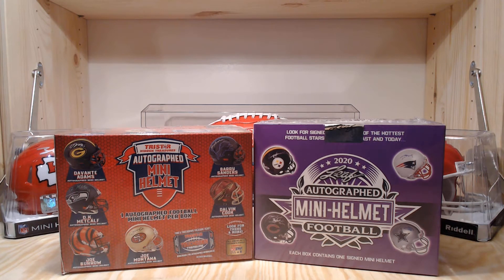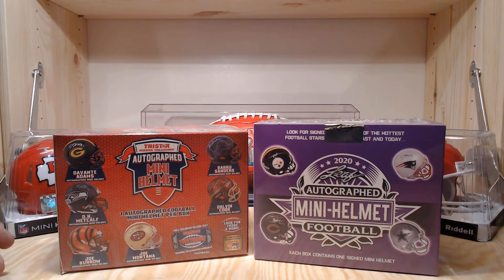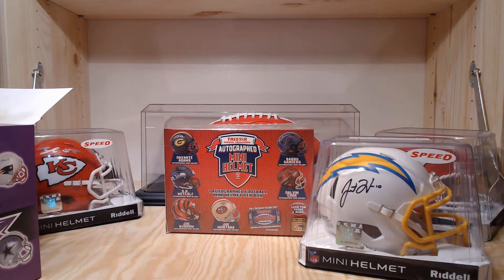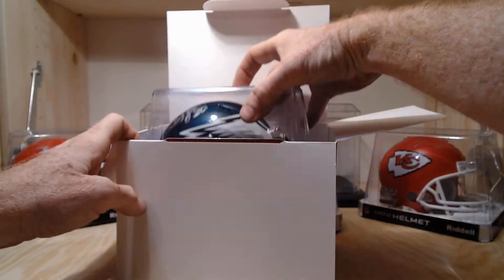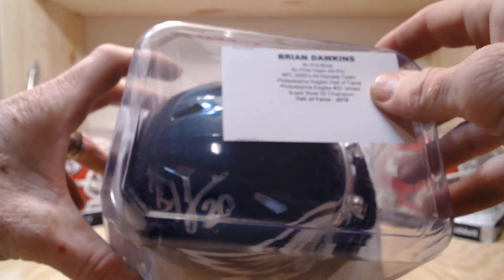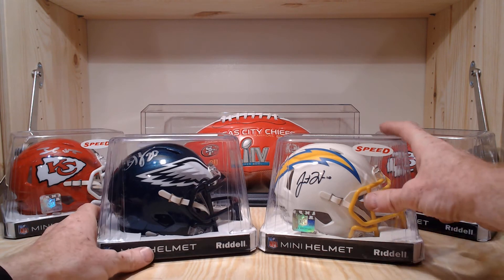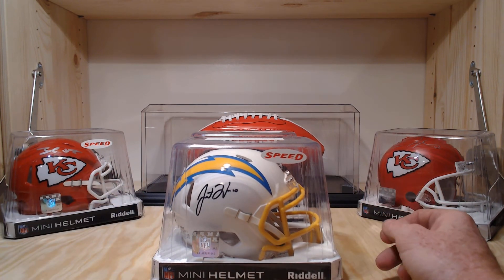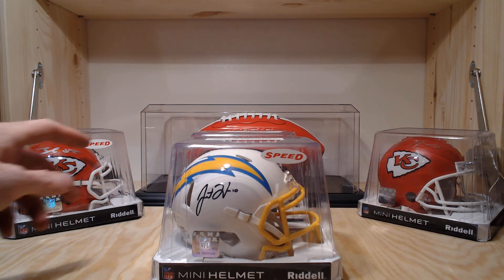2x Mini Helmet!!!! WOW Best Hit So Far!!!!!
Killed It!